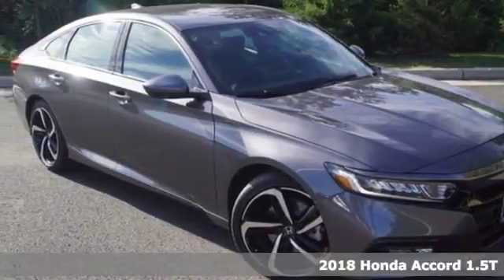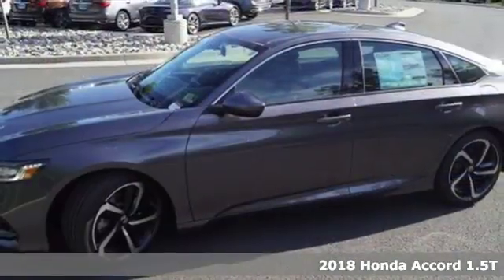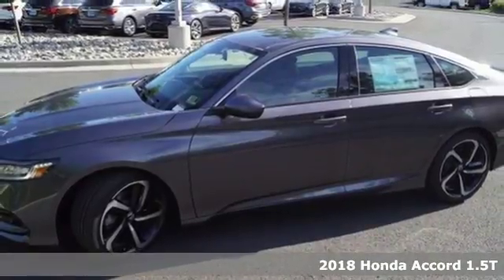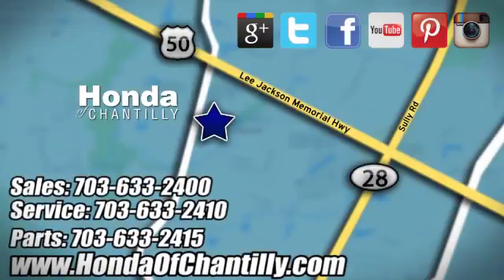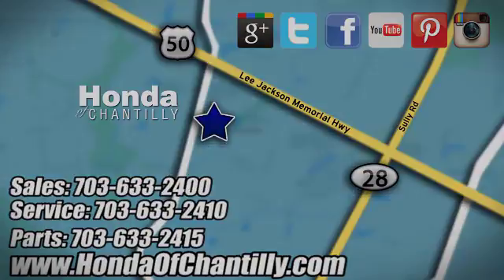New 2018 Honda Accord 1.5T Washington DC MD Chantilly, DC HCJA197624 - SOLD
Year: 2018
Make: Honda
Model: Accord 1.5T
Trim: Sport
Engine: I4 DOHC 16V Turbocharged
Transmission: CVT
Color: Gray
Interior: Black
Stock #: HCJA197624
VIN: 1HGCV1F37JA197624
Modern Steel Metallic 2018 Honda Accord 1.5T Sport FWD CVT I4 DOHC 16V Turbocharged ABS brakes, Active Cruise Control, Alloy wheels, Electronic Stability Control, Emergency communication system, Front dual zone A/C, Illuminated entry, Low tire pressure warning, Remote keyless entry, Traction control.brbrRecent Arrival! 35/29 Highway/City MPG**brbrbrAll prices exclude taxes, title, license, and dealer processing fee of $699.00. Published price subject to change without notice to correct errors or omissions or in the event of inventory fluctuations. All features not on all vehicles. Vehicles shown are for illustration purposes only. MPG is based on 2017 EPA mileage ratings. Use for comparison purposes only. Your actual mileage will vary, depending on how you drive and maintain your vehicle, driving conditions, battery pack age/condition (hybrid only), and other factors.

Address:
4175 Stonecroft Boulevard